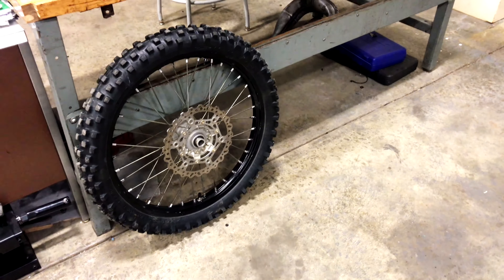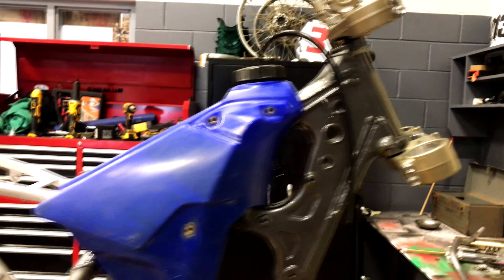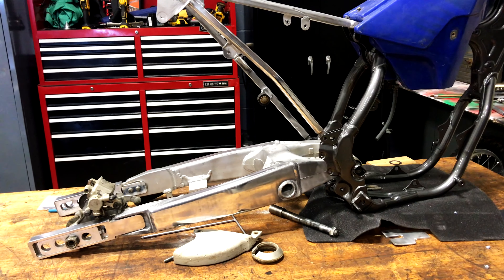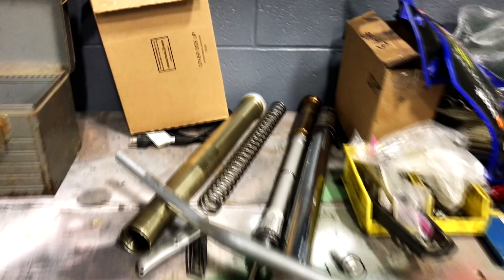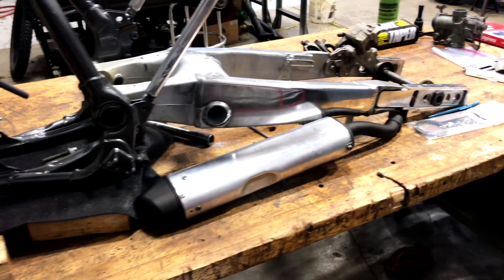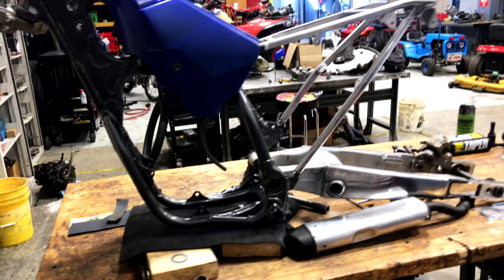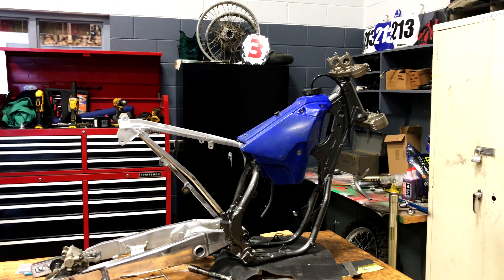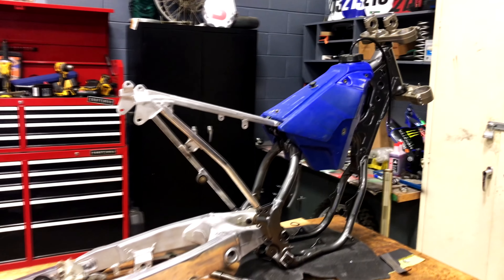YZ250 Hillclimb Build pt.1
here's where we are with the 2001 yz250 from a few videos back